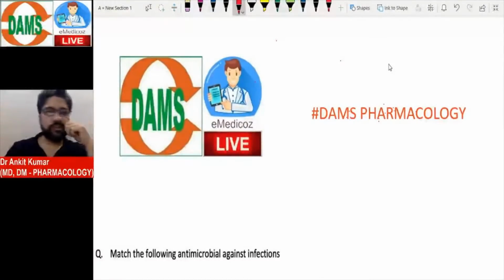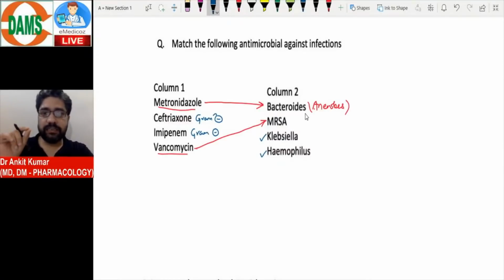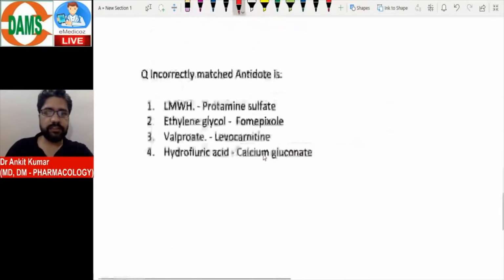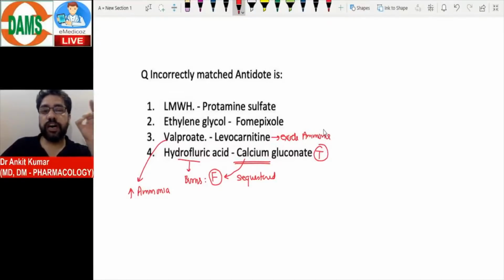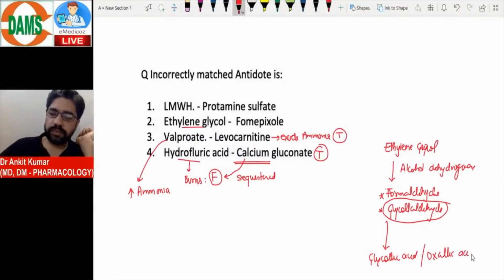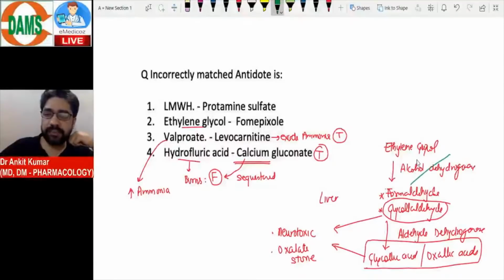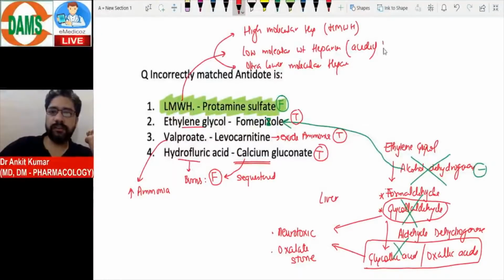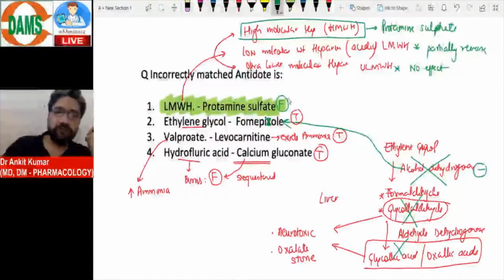INICET2020 Pharmacology Recall